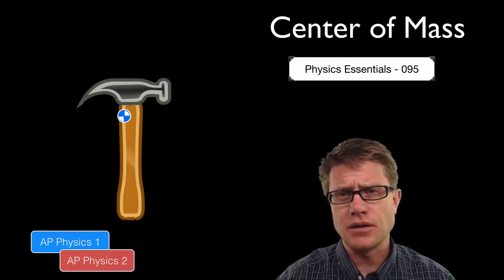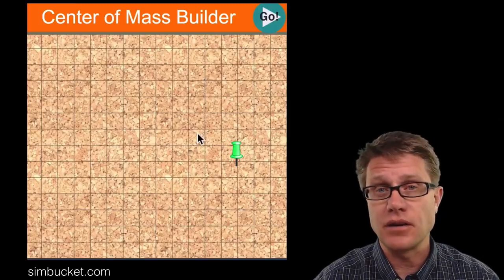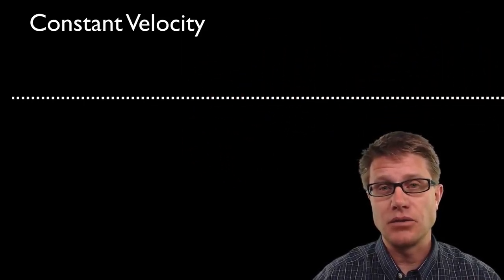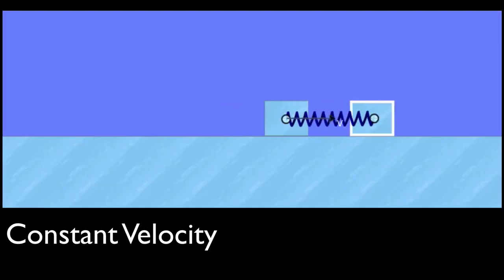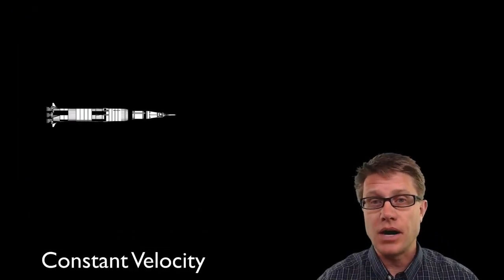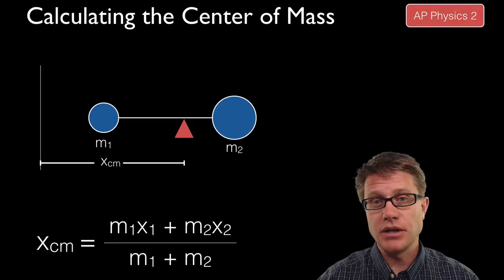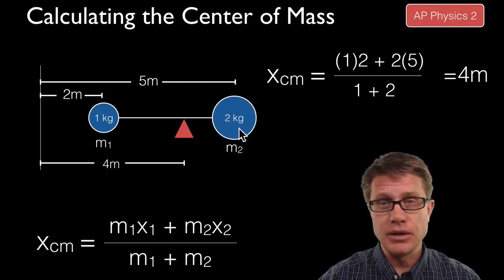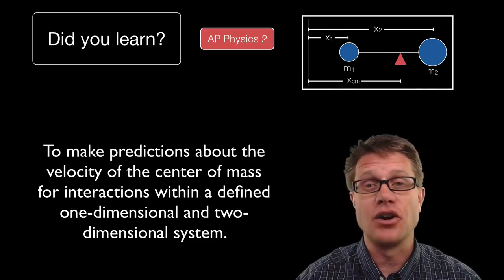Center of Mass